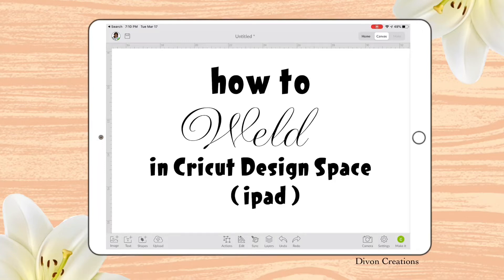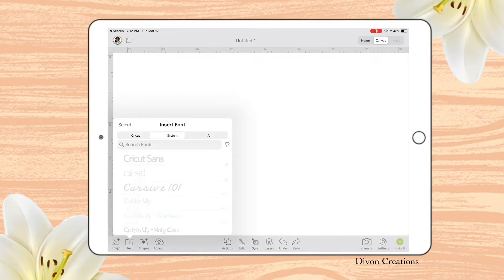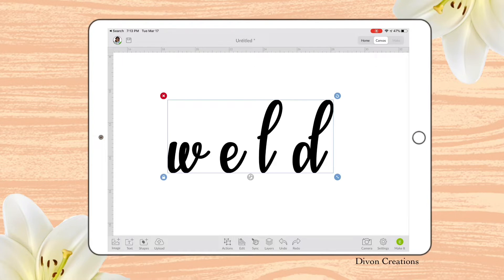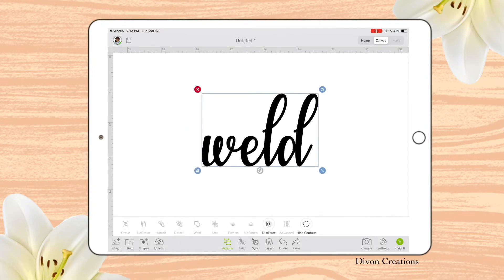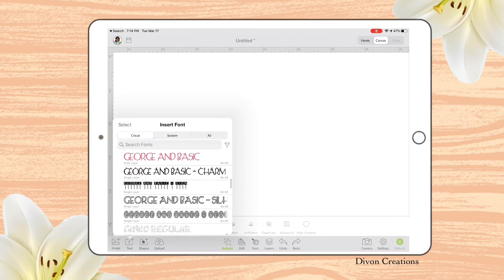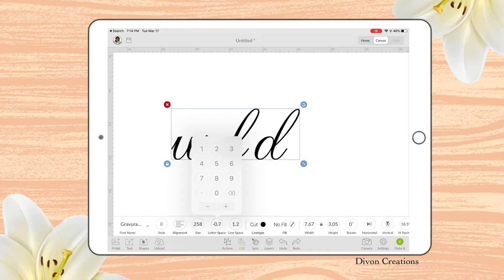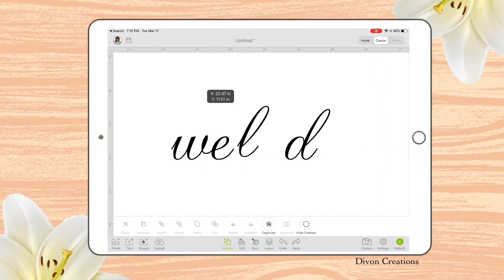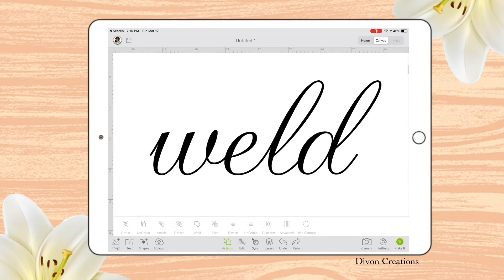How to weld in Design Space on your IPad / IPhone App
How to weld in Design Space (IPad)
I will be posting one tutorial each week for your crafting inspiration .

Amazon favorites

INK DABBERS

CRICUT MAKER